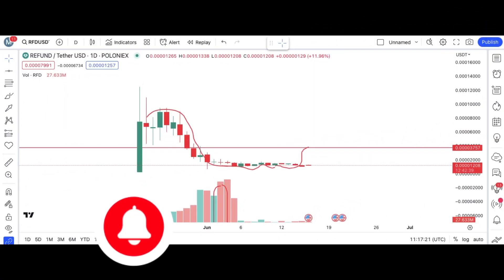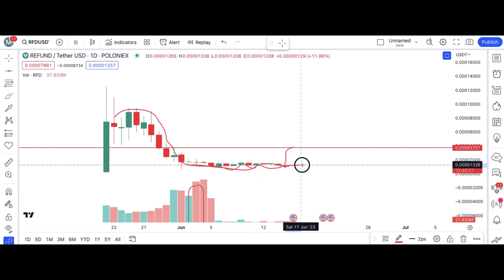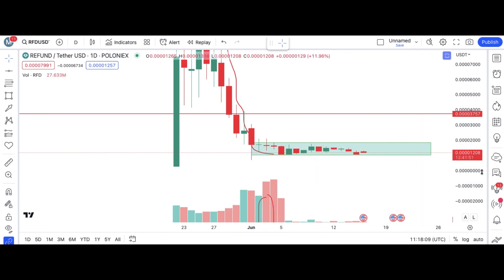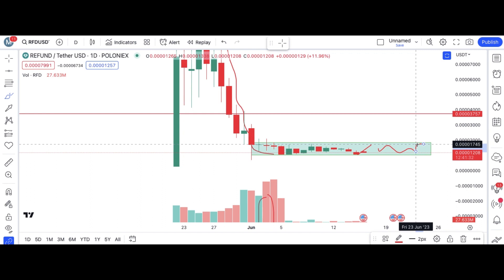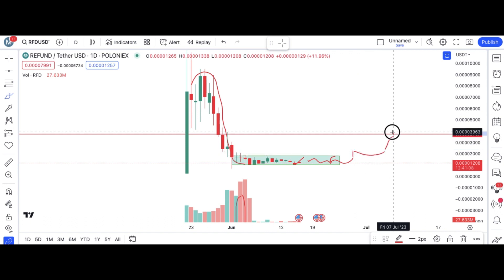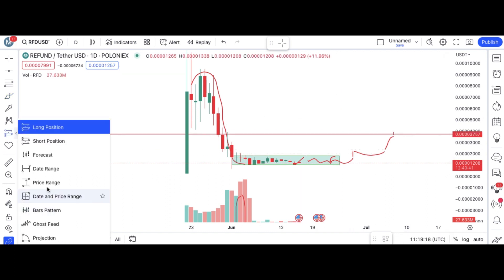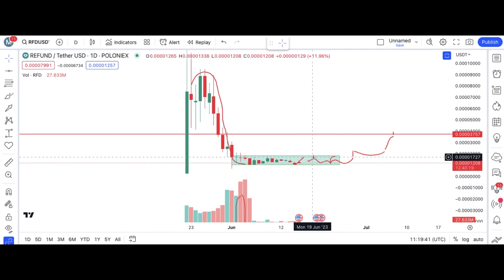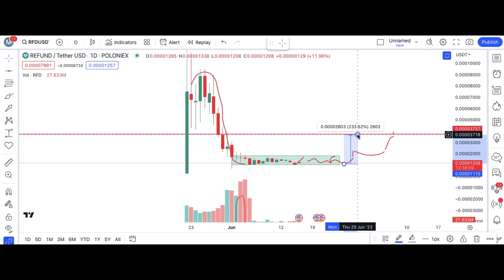Refund | Rfd Coin Price Prediction & News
RFD Coin  Price prediction & News today at 16 June 2023
Refund Price Prediction & Analysis By Cryptocop